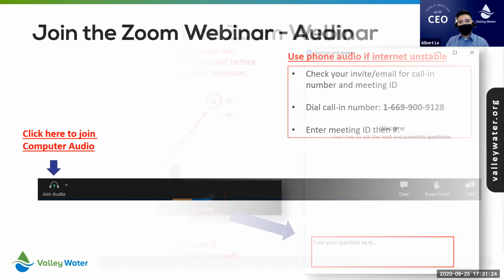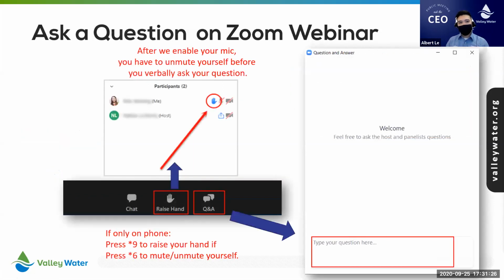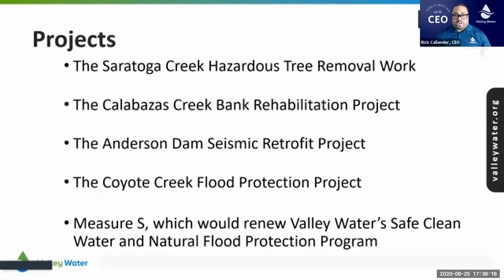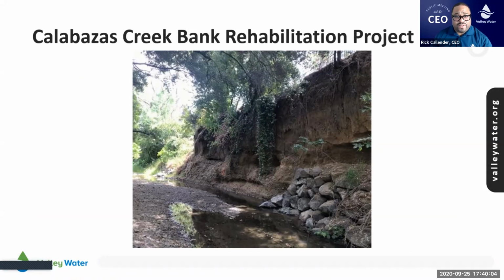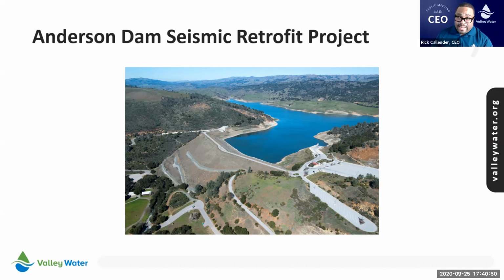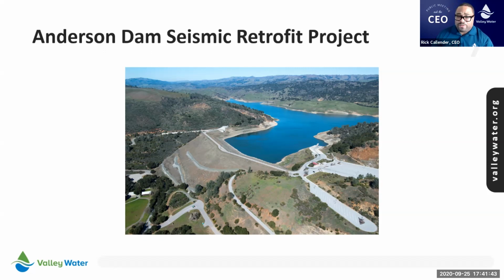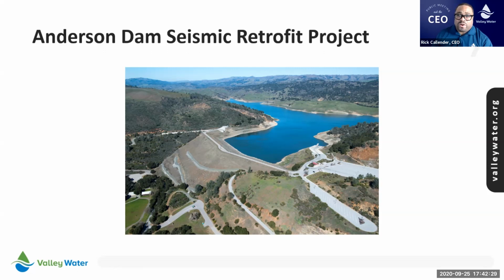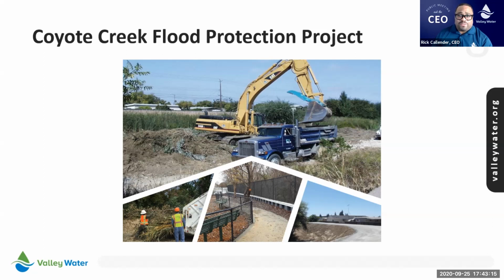Ask the CEO (District 5)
An informal discussion on local and notable Valley Water projects held on Friday, September 25, 2020 with Chair Nai Hsueh and CEO Rick L. Callender.